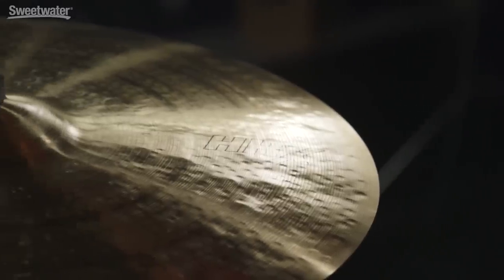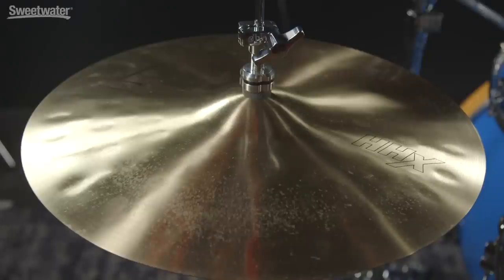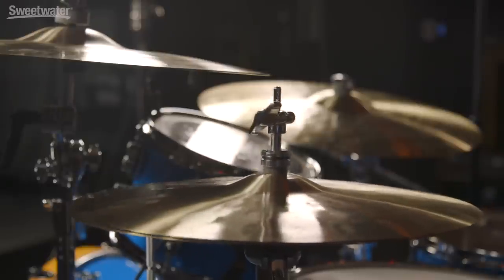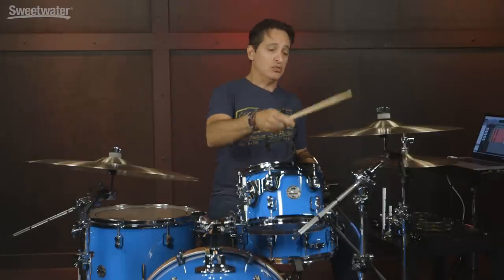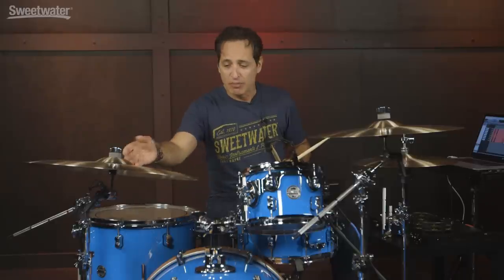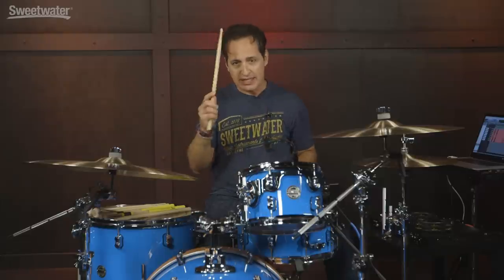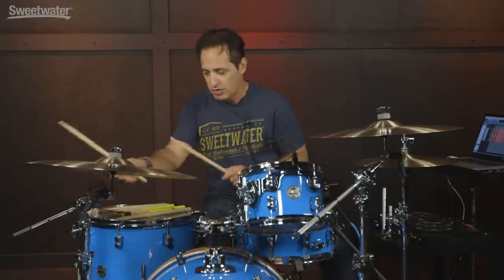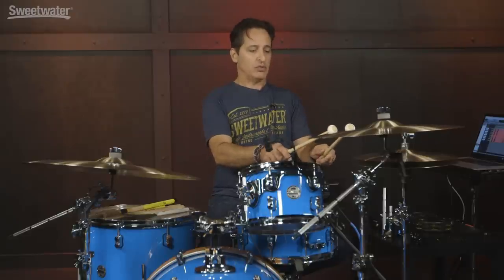Sabian HHX Legacy Cymbal Pack Review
Nick D'Virgilio presents the HHX Legacy Cymbal Pack from Sabian. After the video, check out the links below to learn more about the gear Nick used to make this video.

Hardware:
Cymbal Stands - DW 9700 Heavy Duty Double Braced Straight/Boom Cymbal Stand

Computer Stand - Meinl Percussion Laptop Table Stand The audio in this video was recorded using the Zoom F8n, purchase it